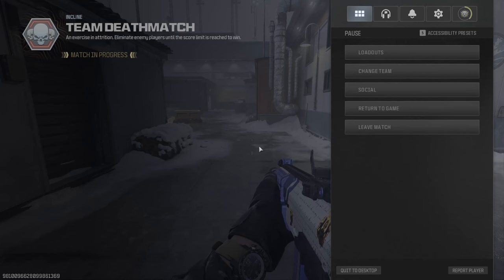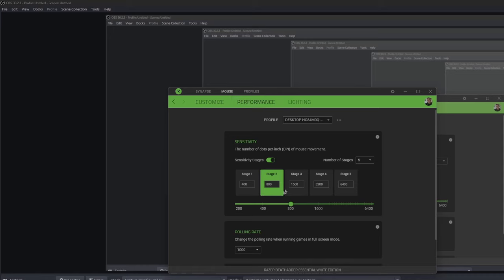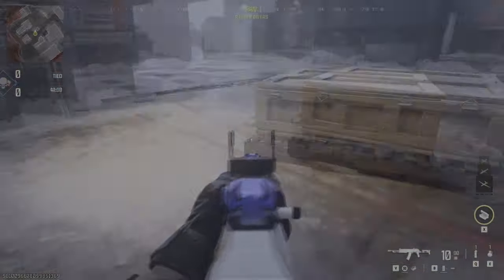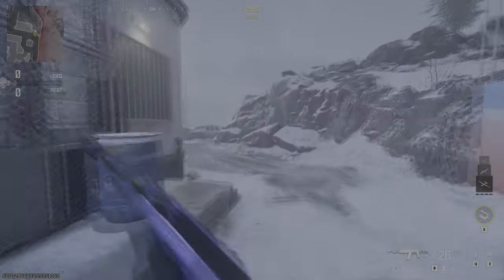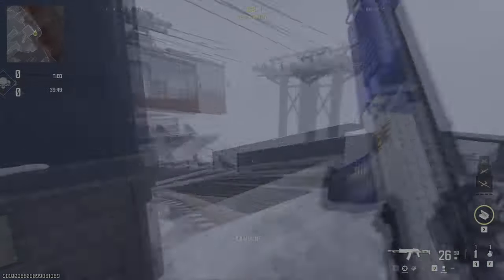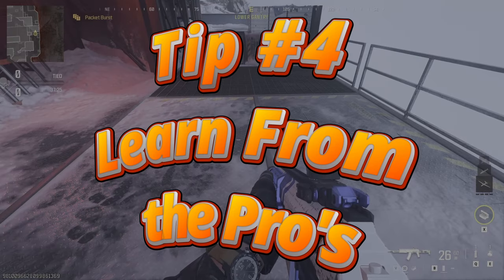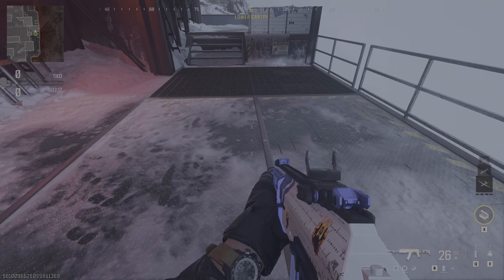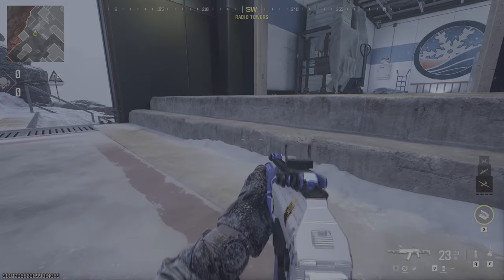The Absolute Best Way to Improve Your FPS AIM in 2024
this video shows you the settings i use to be a little bit better with my aim kind of give you a starting point on where you should be at
Tired of your aim being all over the place well look no further. This is a quick Tips vid.

0:00 Intro
0:22 Tip 1 - Master Your Sensitivity Settings
2:21 Tip2 - Practice your Crosshair Placement
2:54 Tip3 - Utilize Aim Training Tools
4:12 Tip4 - Learn From the Pro's
5:08 Tip5 - Stay Calm and Focused

For aim training Tools ill leave the names of them below.👇🏽

👉🏽 AimLabs
👉🏽 Kovaak's Fps Aim Trainer